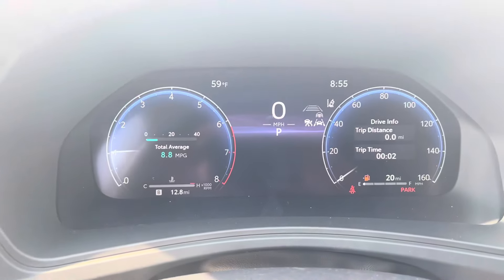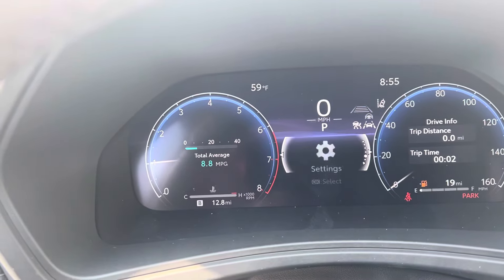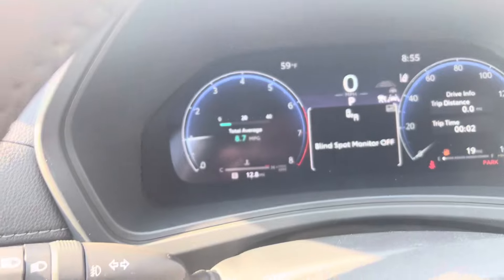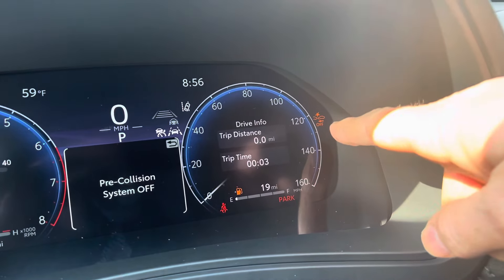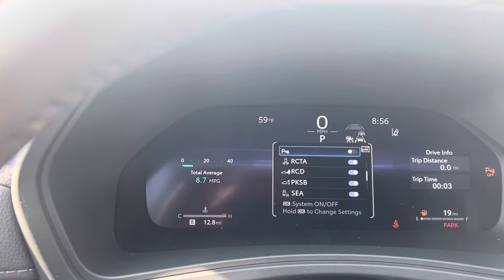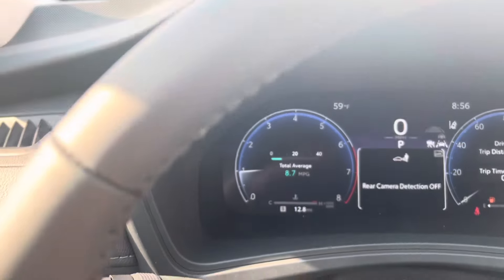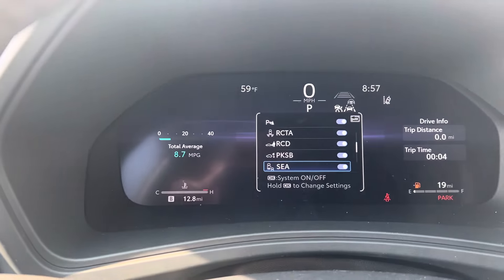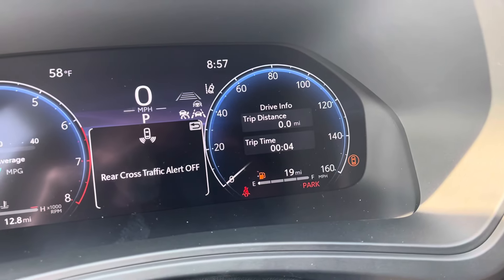Toyota warning light looks like a car with a circle around it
Does it mean shields are up?  Nope... very simple explanation. A safety feature is turned off.